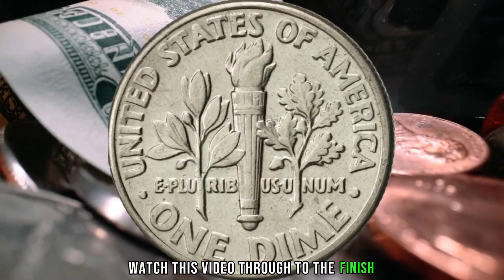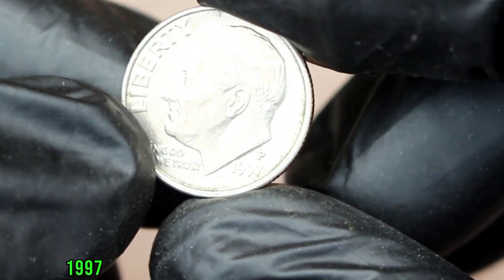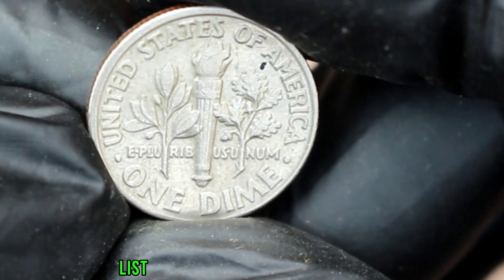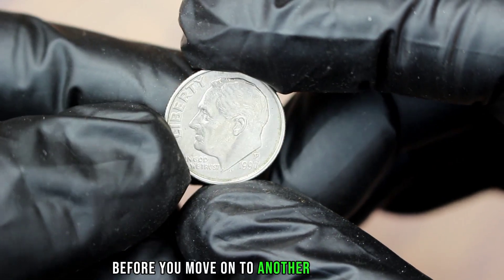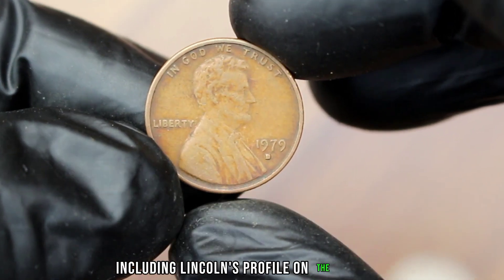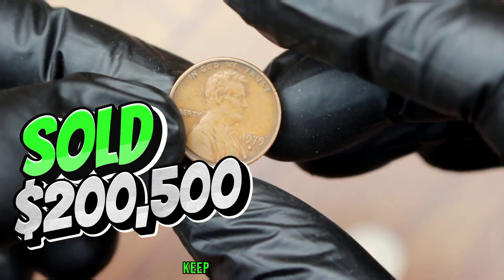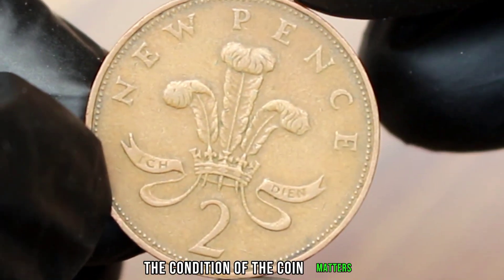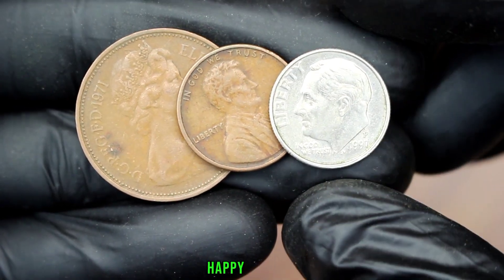2024 Top 3 Ultra Dime Rare Lincoln one cent & Uk coins worth a lot of money! Coins worth money!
Top 3 Ultra Dime Rare Lincoln one cent &UK new pence coins worth a lot of money! Coins worth money!

This channel Valuable Coin's is all about Numismatic, antique and rare coins and notes. Here you find information about coins and notes which are antique and unique.